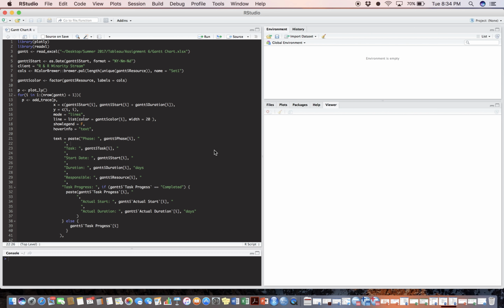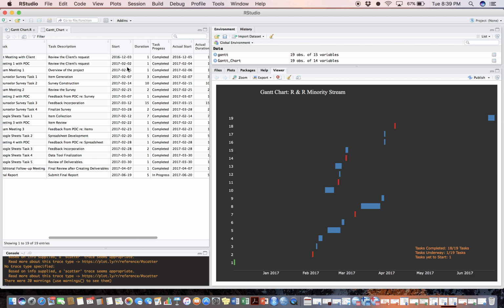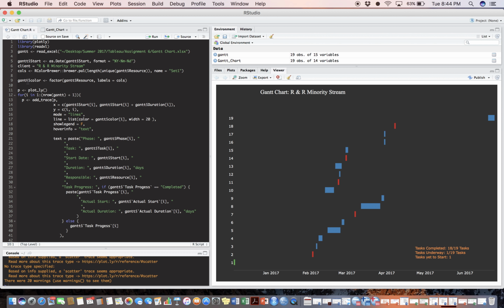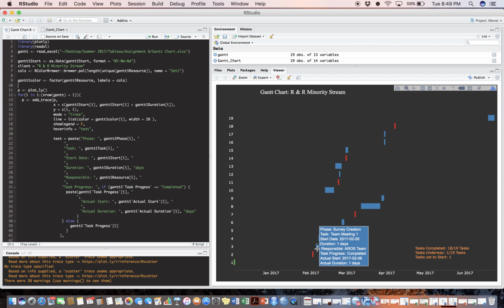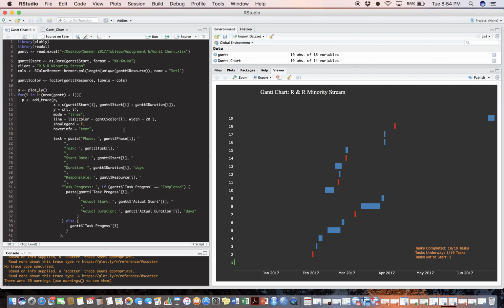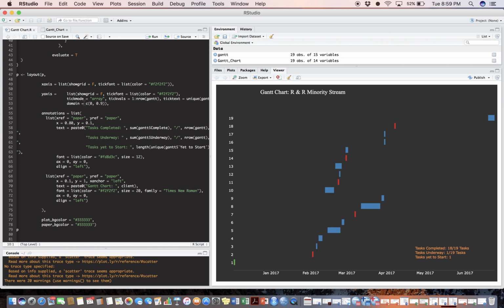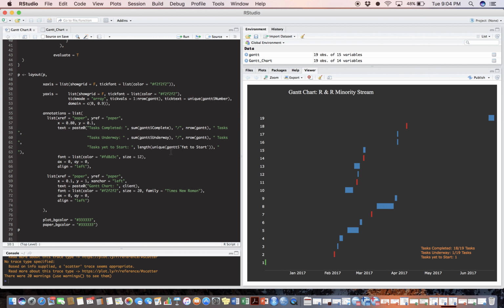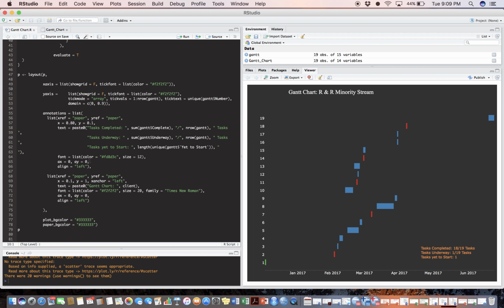Gantt Chart 1